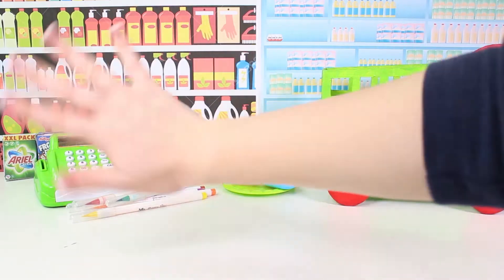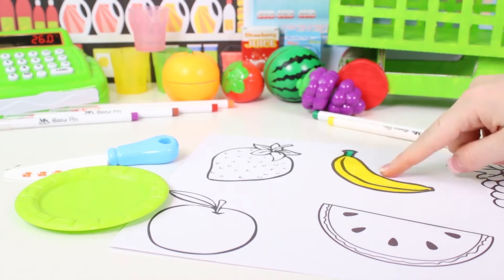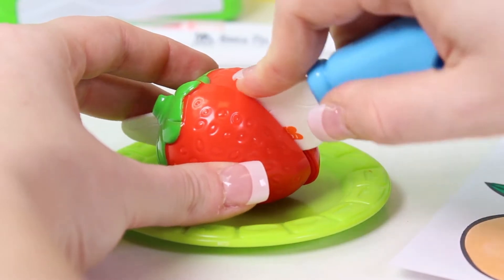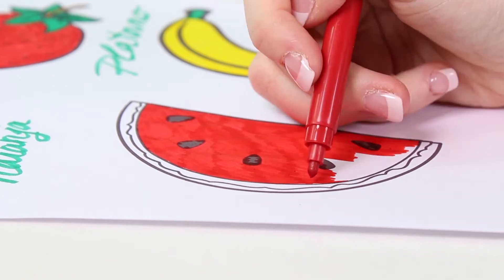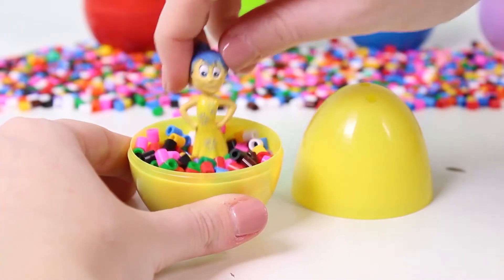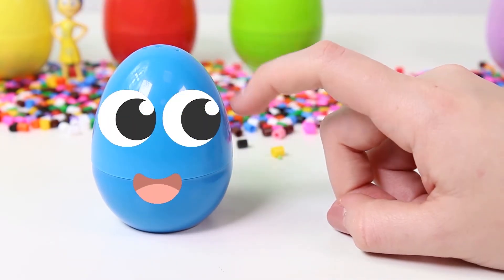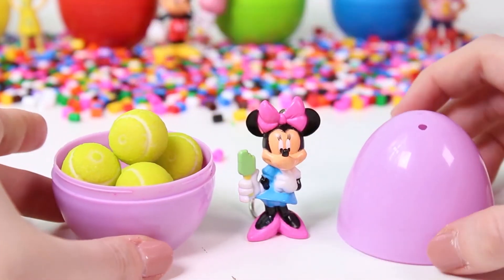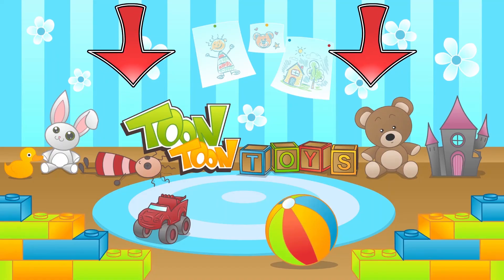Learn the fruit 🍓 Learning colors with cartoon fruit | Videos for kids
Hi, guys! In today’s new TOON TOON TOYS video we are going to the supermarket to buy something very special: coloured cartoon fruit!! We will have a great time, play hide-and-seek, tickle it, and eat sweets!! We will also learn the colours and facts about fruit: strawberry, banana, grape, orange, and watermelon!! If you liked this video, you can watch many others about colour, slime, Play-Doh, costume, Playmobil, surprises, Pocoyo, LOL Surprise, and cartoon animals on our channel!!!▼▼▼ MORE INFO ▼▼▼